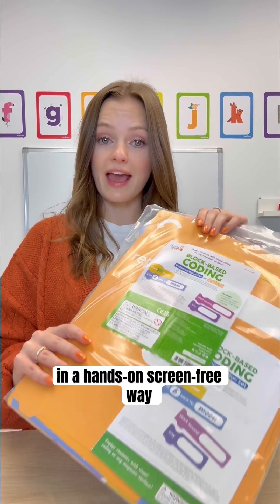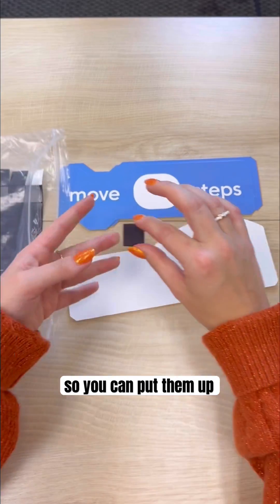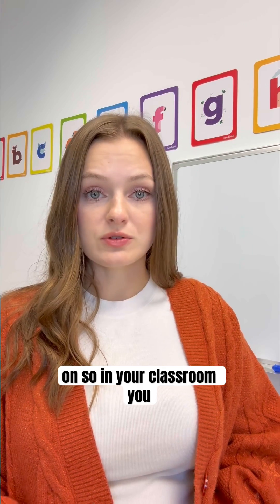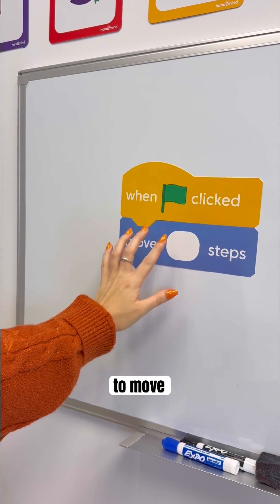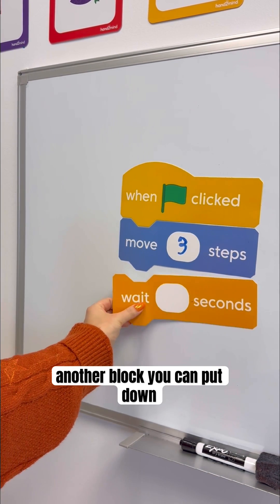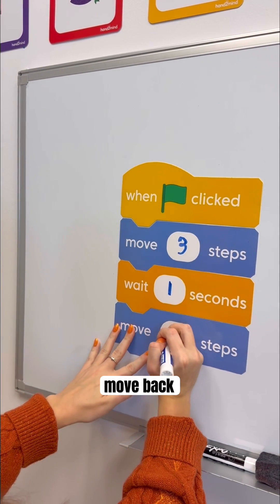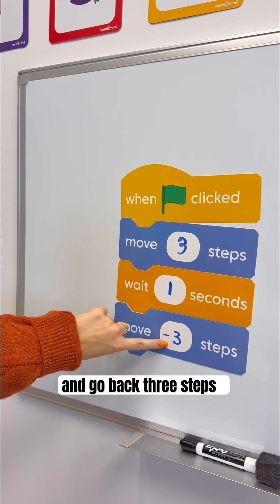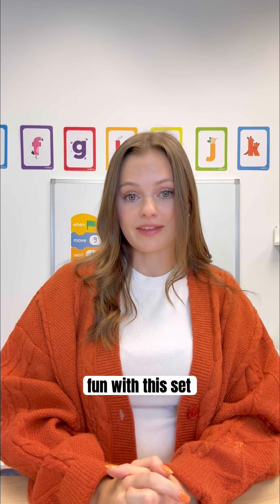Teach students how to code in a screen-free way! 🧡💻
Use this set to teach your students how to code in a screen-free way! 🧡💻 The Block-Based Coding Demonstration Set for Scratch™ is an offline companion to the Scratch™ online program. The set includes 42 color-coded blocks as well as peel-and-stick magnets which allow teachers to model coding concepts for the whole class. ✨

In Scratch, a sprite is an object or character that can be programmed to move, respond to events, and interact with other sprites--have the sprite be a student or object in the classroom for a visual aid! 💚 With this set, students will learn to code a sprite to move, speak, turn, and more!